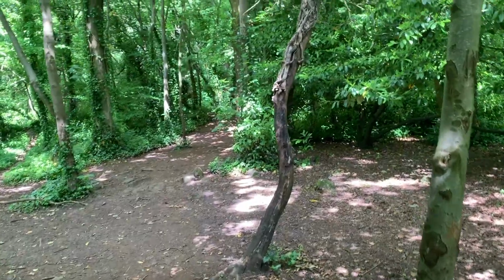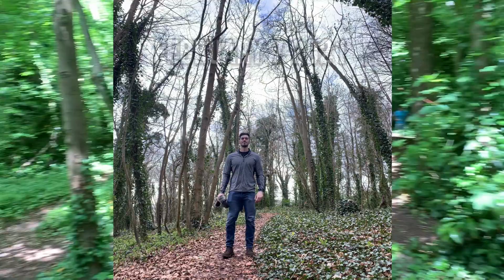A Sunday in BRISTOL! - The best view in town?!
Hello guys,

We are back with a video and took it closer to home this time! This is a pretty typical Sunday for us in Bristol. We always start with a long walk and it has become a Sunday tradition for us to visit the beautiful Ashton Court Estate, which is literally right next to the city and gives an incredible view of Bristol.

Hopefully you also enjoy the few clips of Clifton, the bridge and the harbour!

Love,

Austin & Carolina

Austin - @austin.mfit
Carolina - @carolina.martinn